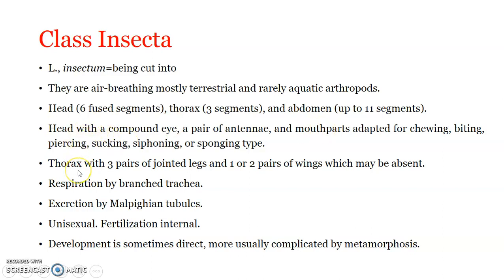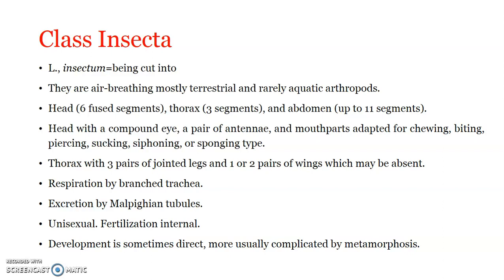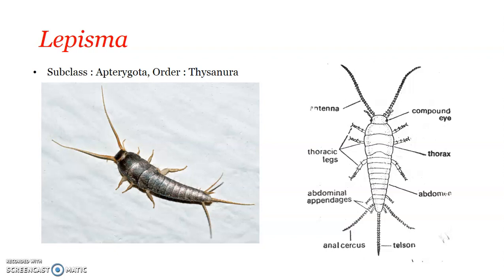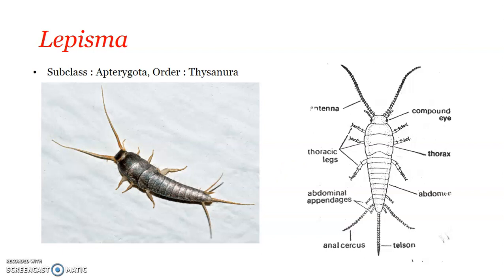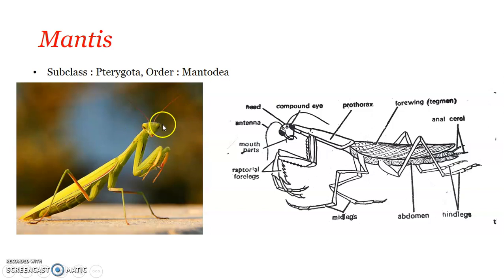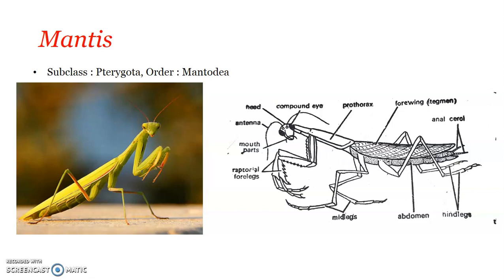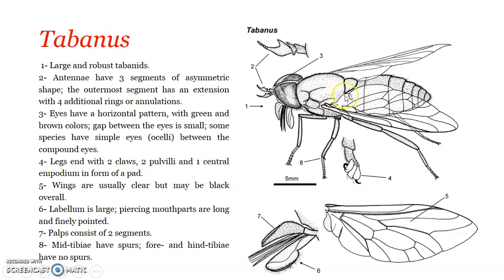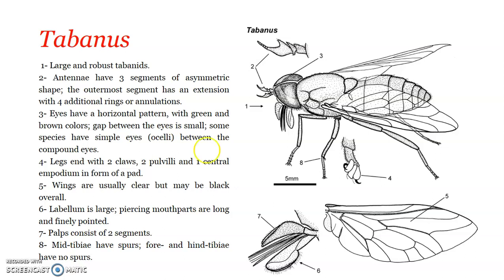Class Insecta : Lepisma, Mantis, Tabanus